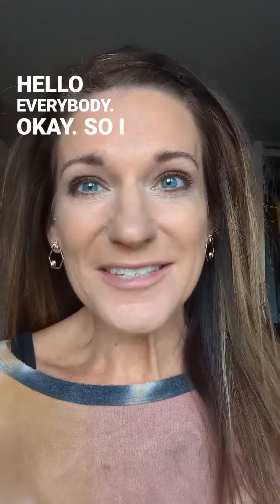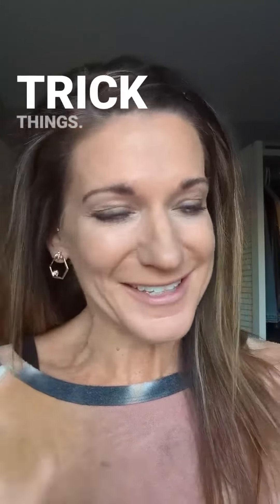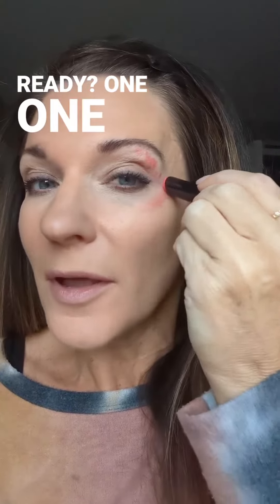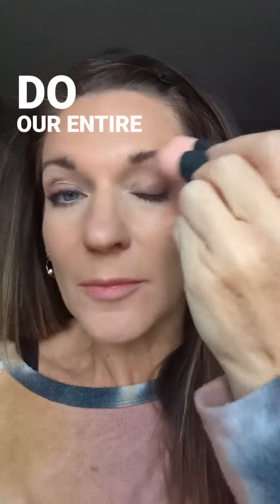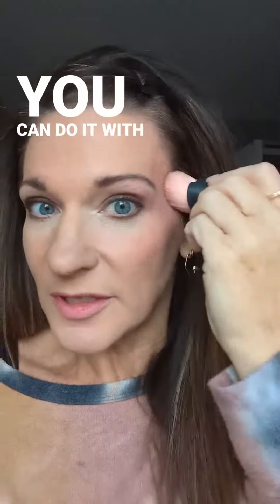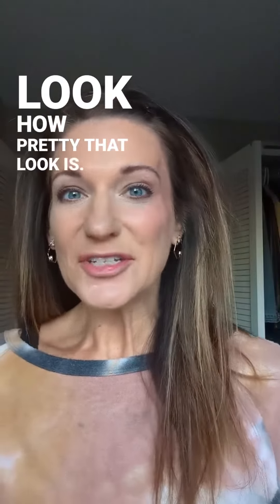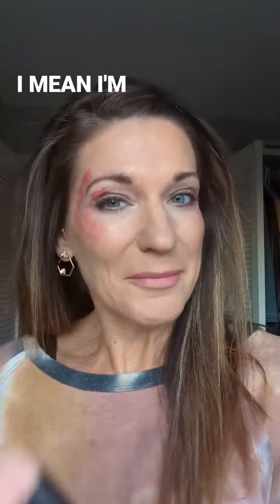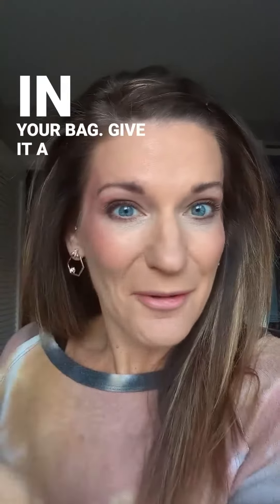The Two L's! So Cute!